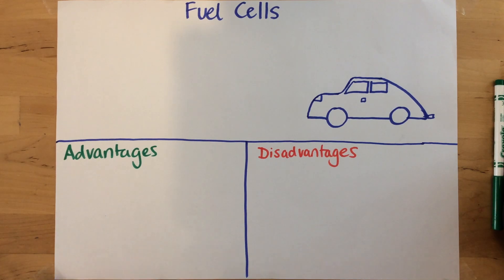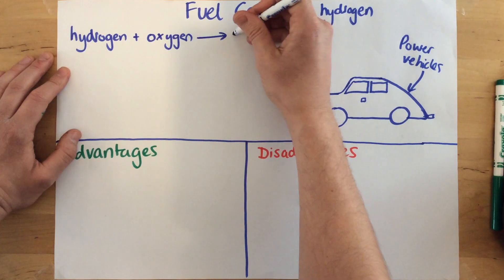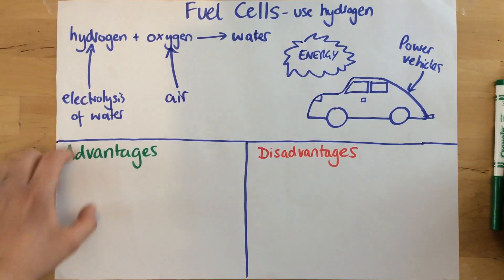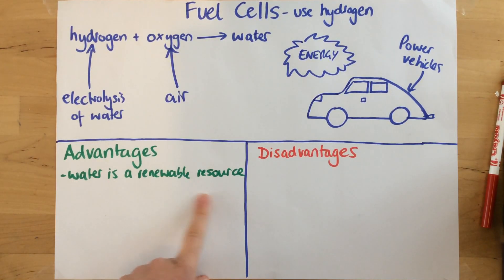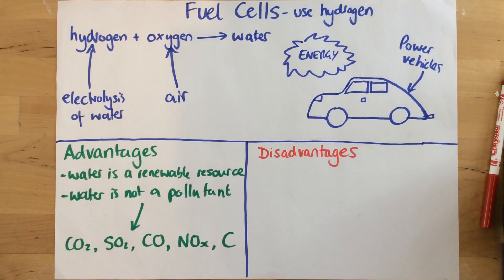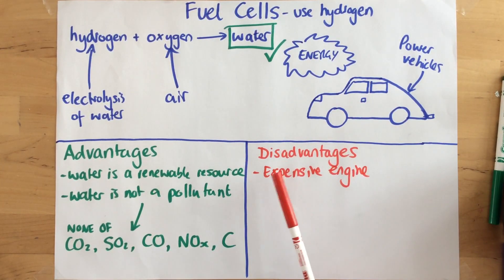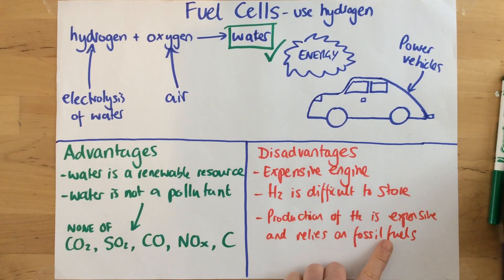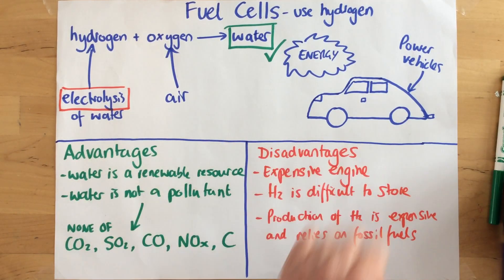Fuel Cells - p139